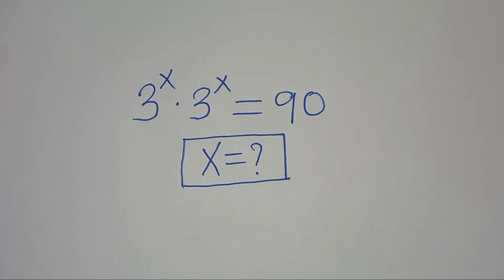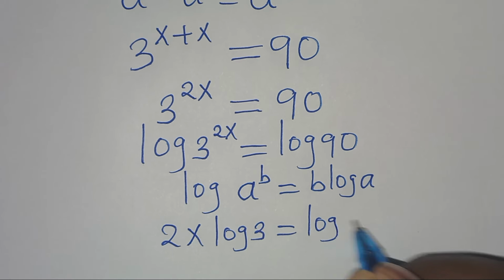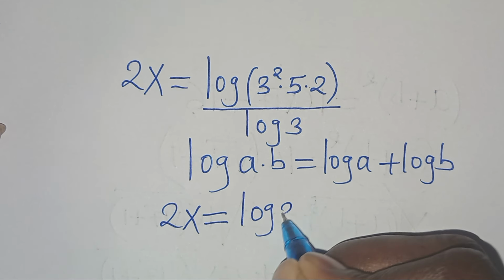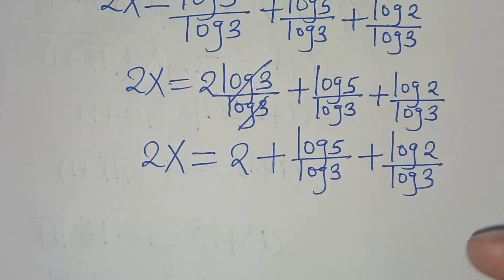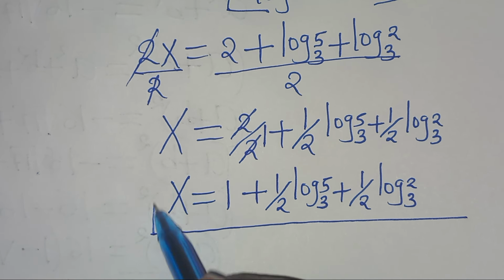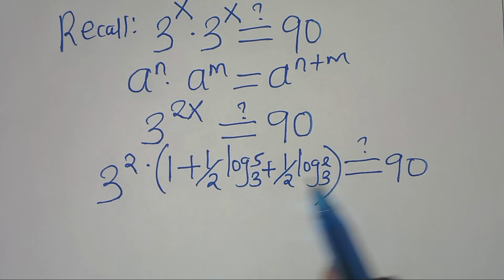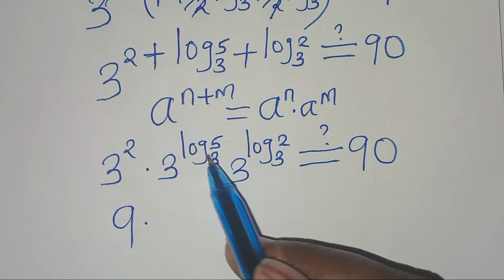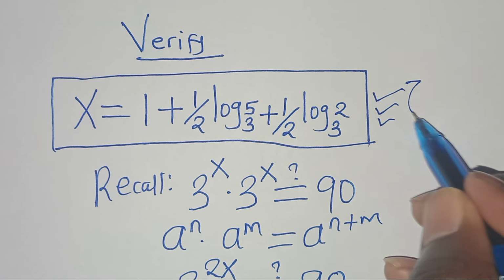Germany | Can you solve this? | Math Olympiad